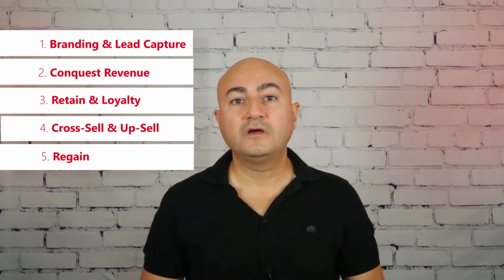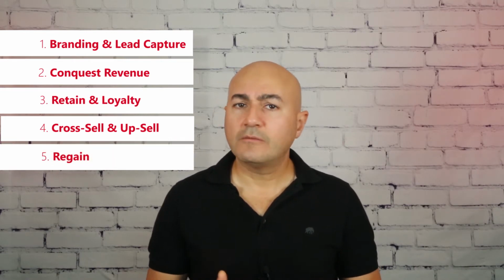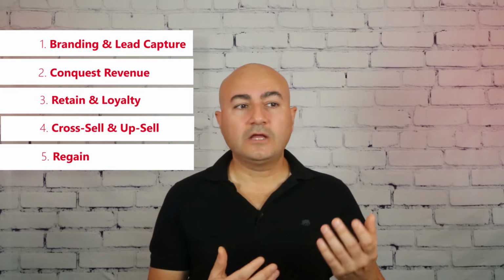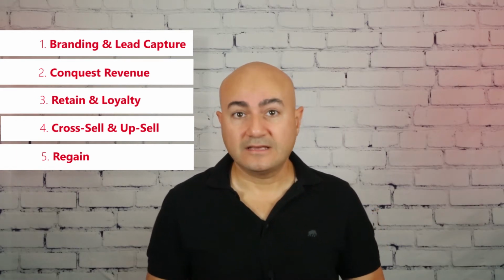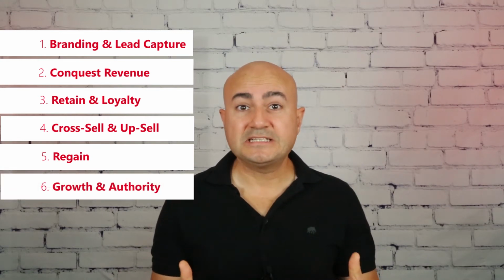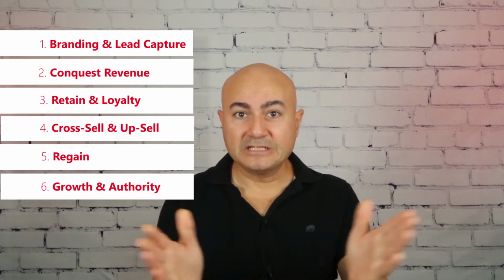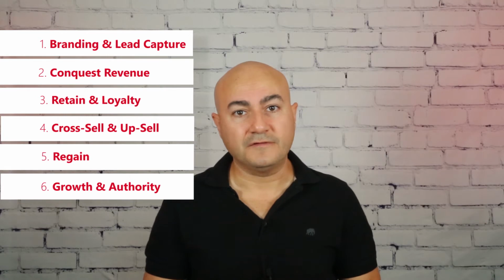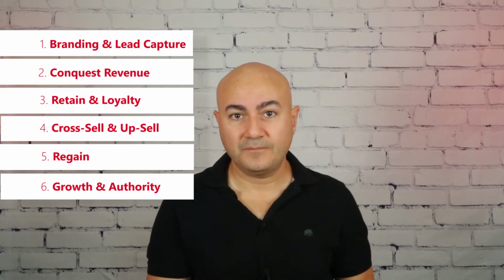Setting Macro Marketing Objectives - Digital Marketing Plan - Step 2 - Part B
Today we learn what Marketing objectives are, how to use them, how to pick the important objectives that matters to your business. I will also explain about the six main categories which hold every single marketing objective ever created. We’re also going to learn about the 14 most used high-level marketing objectives.

Today we shift our attention to Marketing Objectives, which serve few purposes. First it provides a clear plan for the marketing team to follow and execute. Marketing objectives also help communicate to the executives the intentions of the marketing department.

As a Marketer, you are mostly likely to reach your marketing goals when you define, list and prioritize your marketing objectives with clear triggers and timelines.